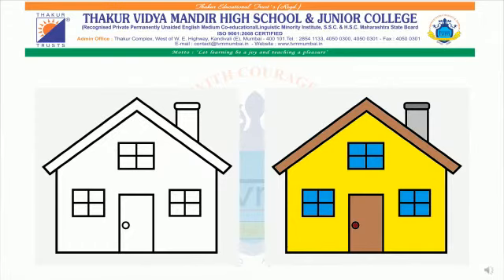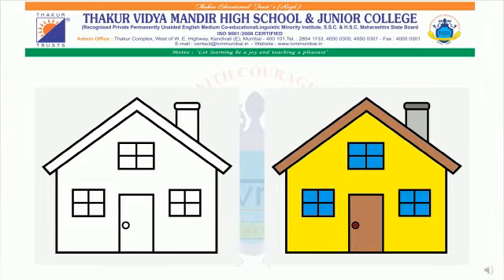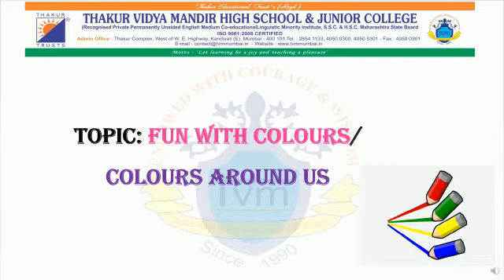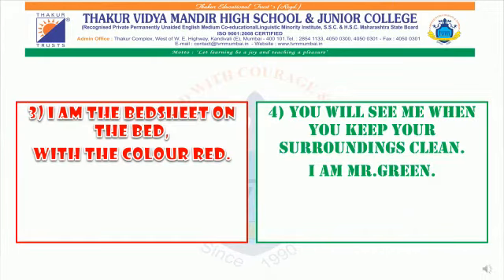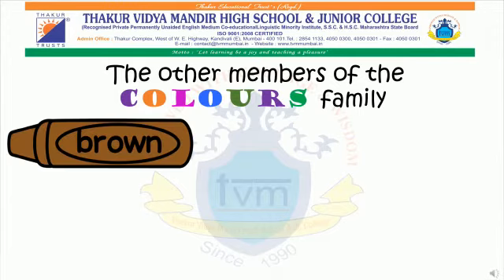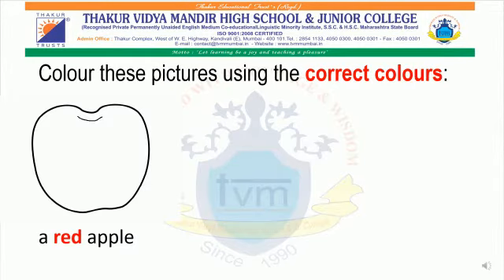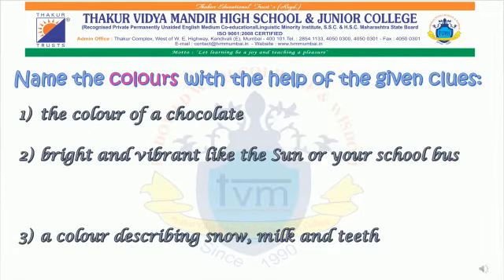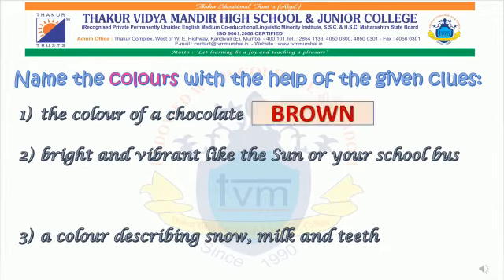Std : I & II - English Grammar/ GK Topic : Fun with colours / Colours around us By Ms. Clara Dsouza